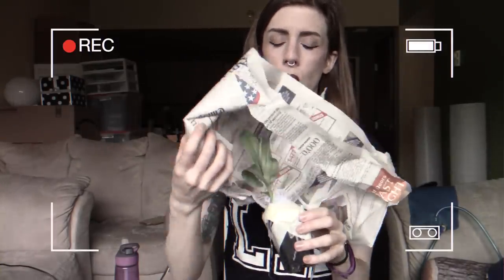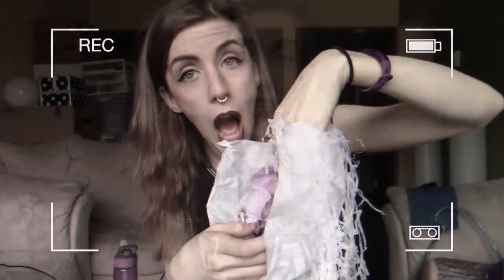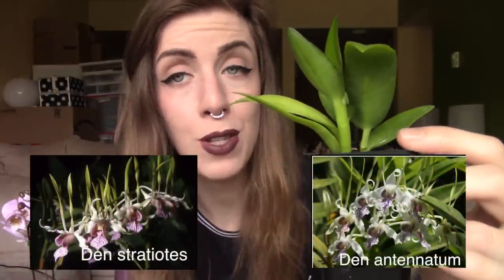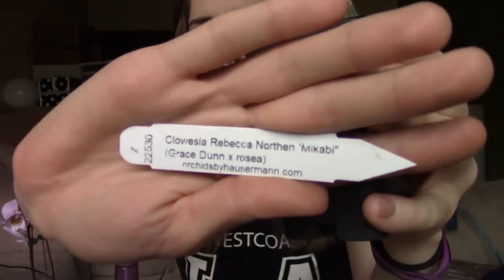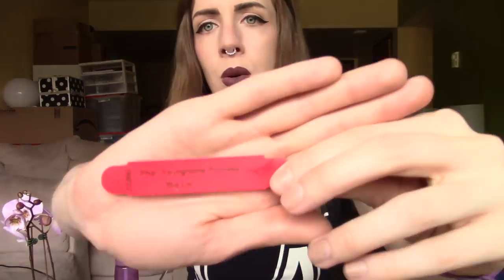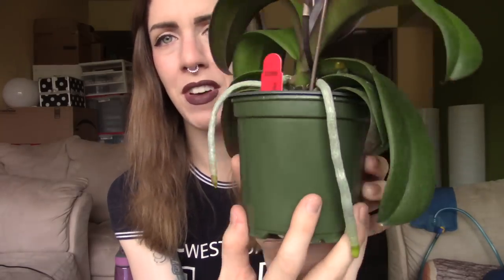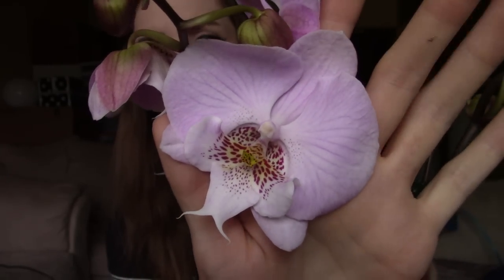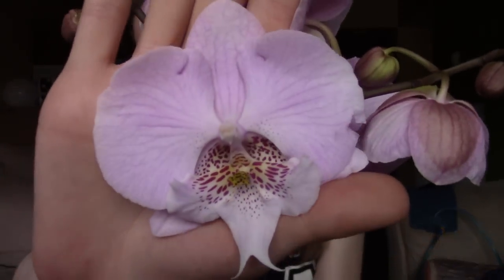Unboxing - Orchids by Hausermann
***Plant IDs and SOCIAL MEDIA BELOW***

Dendrobium stratiotes
Clowesia Rebecca Northen "Mikabi"
Phalaenopsis Younghome Princess "Big Lip"